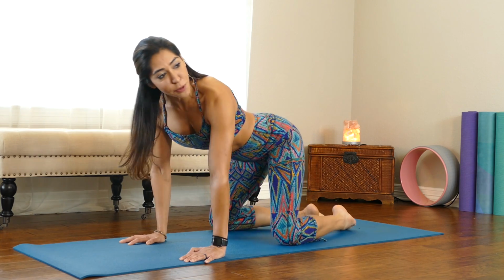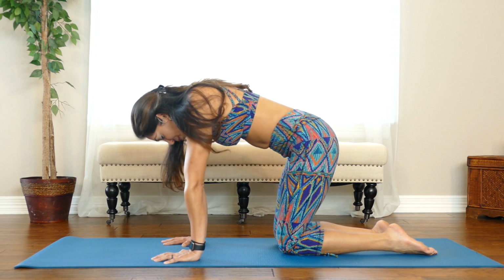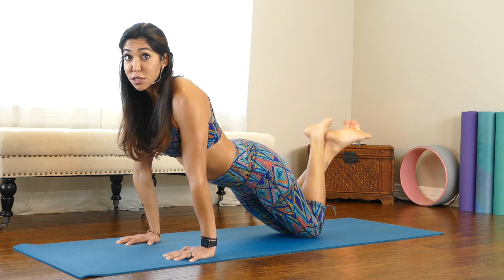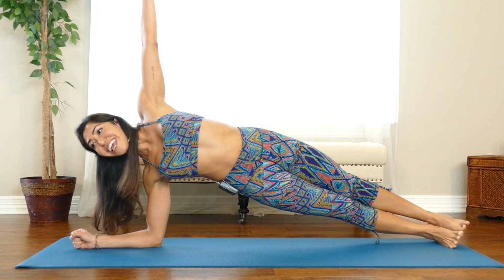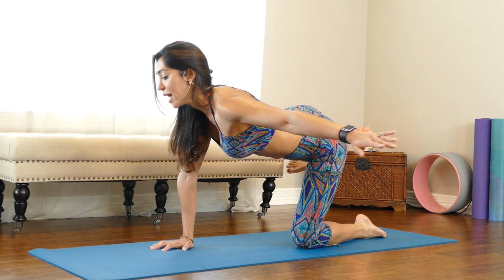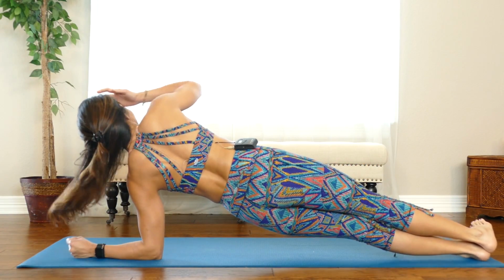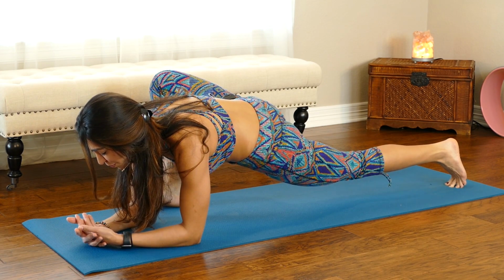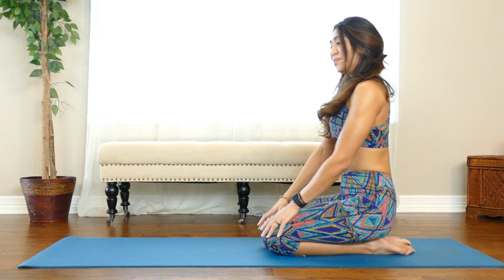10 Minute Power Yoga Workout with Myra | Belly Fat, Core, Arms, Quick At Home Fitness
A beginner/intermediate class to help you burn fat & build strength-- tone your core with Myra Shaikh!

This class is beginner-friendly, but will introduce intermediate poses like Wild Thing & Side Plank.  Power Yoga adds intensity to your yoga practice so you can boost metabolism & build strength fast!

Myra's "Get Your Body Back" program is already available on the YogaPlus App!

Beginners Yoga for Belly Fat with Julia ♥ Flat Abs, 20 Minute Class At Home for Core, Obliques

Songs: Inner Beauty
Album: Natural Beauty